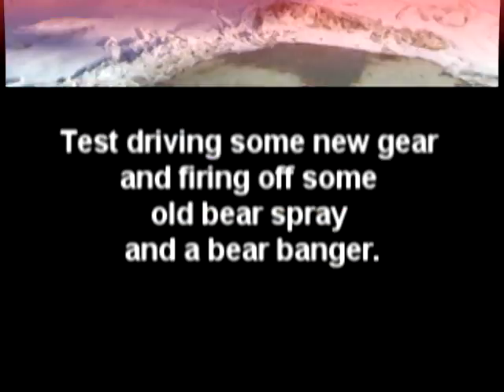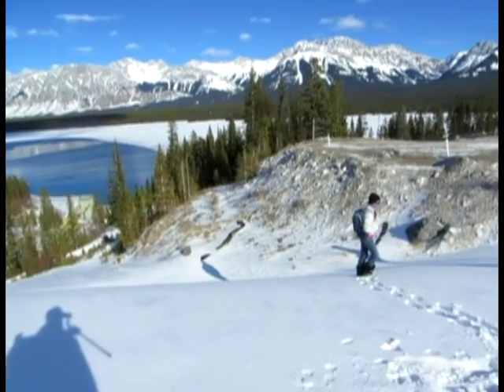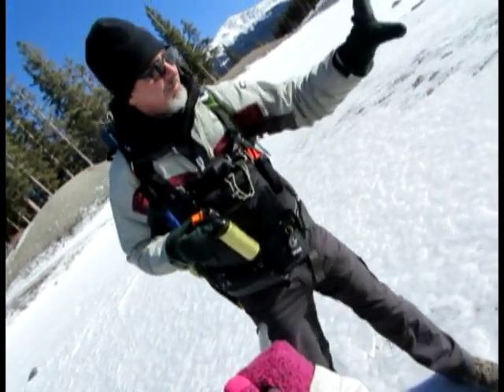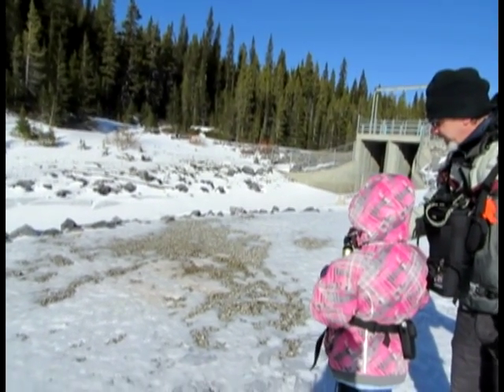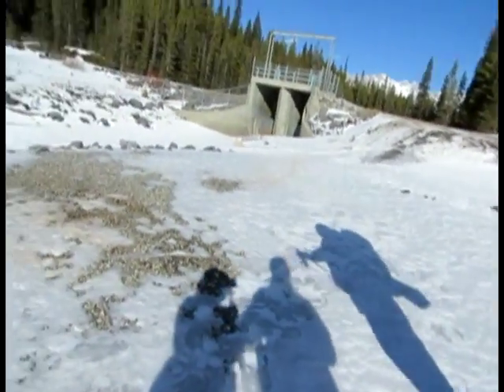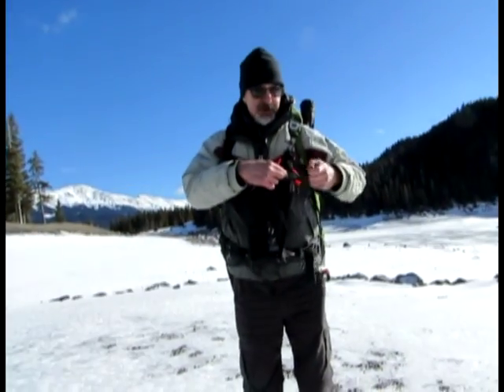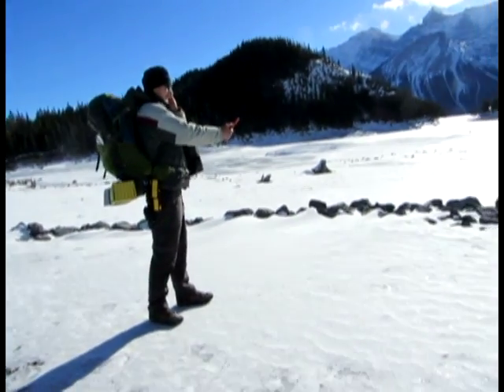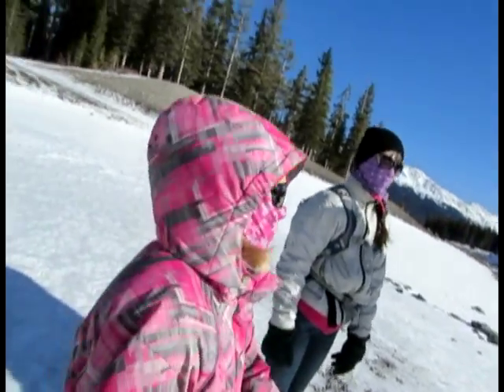Kananaskis Lakes Girl uses bear spray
Day trip with the kids to Kananaskis Lakes February 2016. Bear spray and bear banger was used.  Startled some ice fishermen.  Showing the kids how to and how not to use these deterrents.   You get to see the annoying dust speck on the sensor and what the lakes look like.  Taking the camping gear and new pack sack out for a dry run.  Very windy cold day so walk to point camp was cancelled, but we did get out for a walk and finally went over to a park area to have lunch.